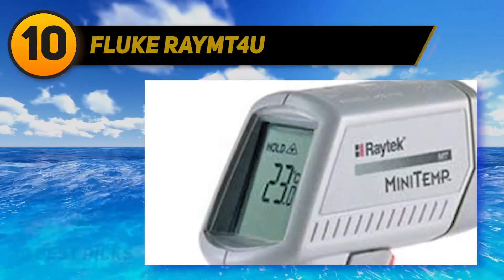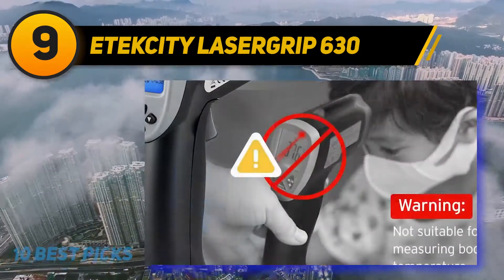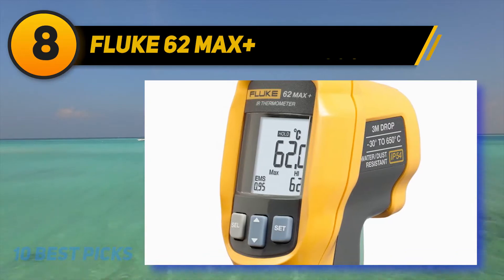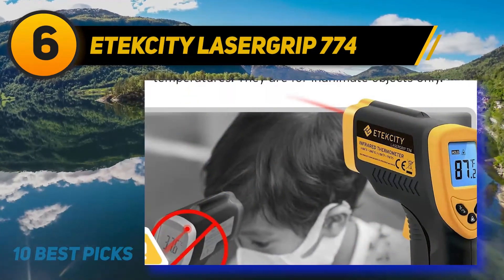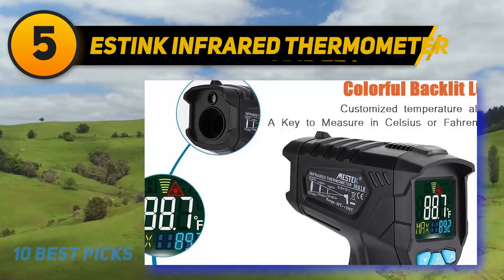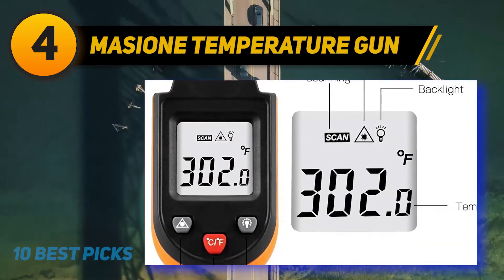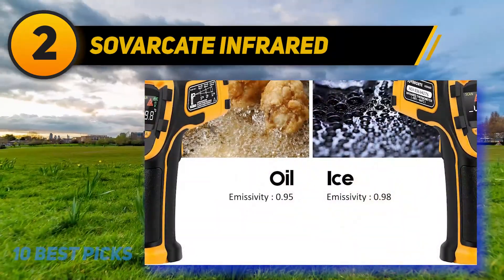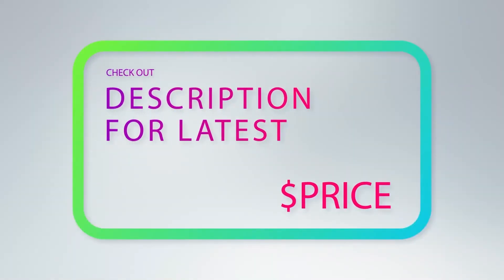Best Thermometers in 2023 - Top 10 Best Thermometers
Here is the Updated Prices of the Best Thermometers in 2023!

Things that we mentioned in this video:
1. BTMETER BT 1500 - B079HHSHLQ
2. SOVARCATE Infrared Thermometer - B07LBNWQXV
3. Klein Tools IR10 - B07K1JB9TQ
4. Masione Temperature Gun - B00VUZQKS0
5. Estink Infrared Thermometer - B01MYUVR4R